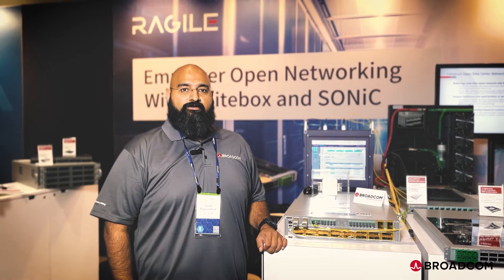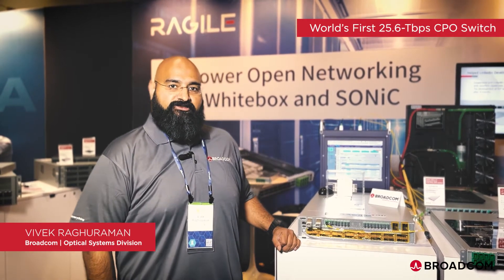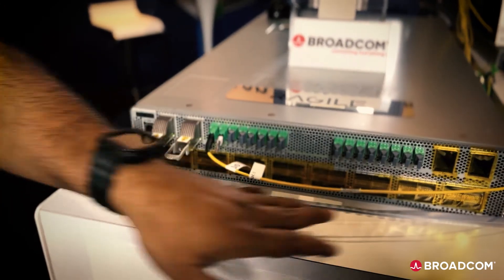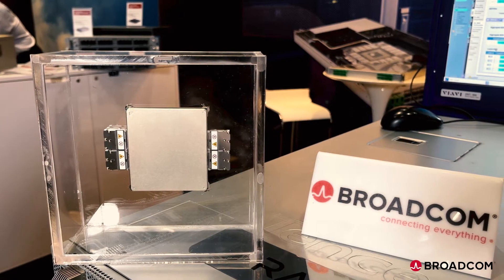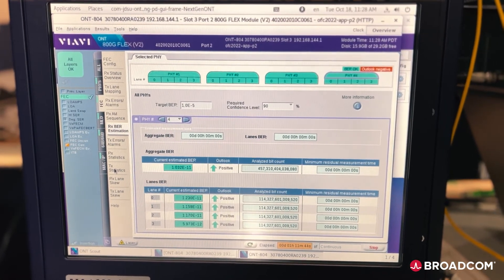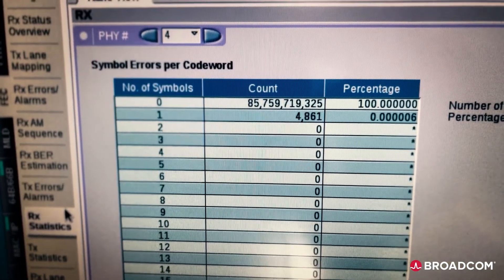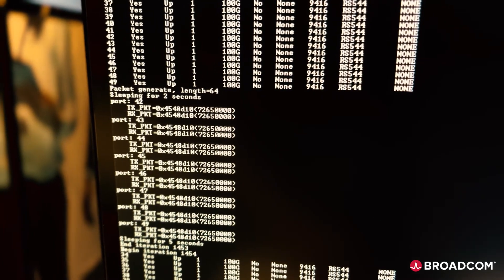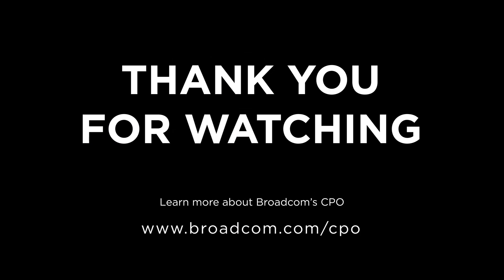OCP 2022 Demonstration of the World's First 25.6-T CPO System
Broadcom partnered with Tencent and Ruijie Networks to develop a 25.6T CPO system to address cost, power, and bandwidth scaling challenges in their next generation datacenter infrastructure.  This is what we're demonstrating live at the 2022 Open Compute Project (OCP) Global Summit, Oct 18-20, 2022, at the San Jose Convention Center, California in the Ragile Networks booth.

Traditional pluggable optical transceivers require high power to equalize signal impairments incurred on a signal as it traverses long traces and through multiple connector discontinuities in a standard switch system. By eliminating these interfaces and leveraging Broadcom’s leading-edge uncooled continuous wave (CW) laser at 1310 nm for silicon photonics, the 25.6-Tbps Humboldt CPO switch delivers unmatched efficiency and performance paving a path for future generations of high bandwidth density CPO solutions.

* 2RU system design to support 4x3.2-Tbps optical CPO interfaces routed to 16 MPO connectors and 32x400G electrical QSFP112 ports

* More than 50% optical interconnect power consumption savings compared to standard pluggable optics solutions

*Production ready for data center deployment